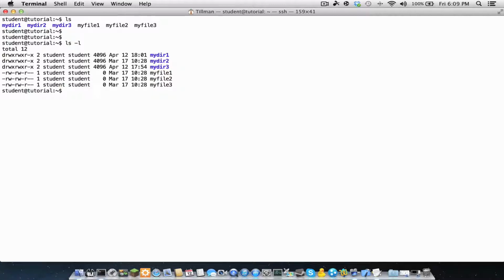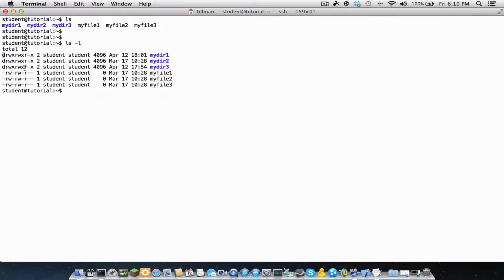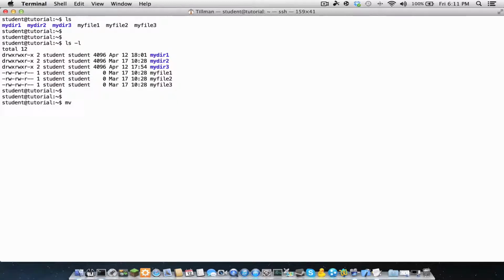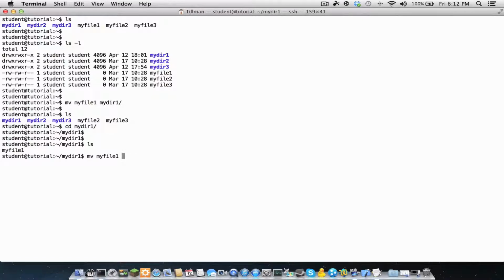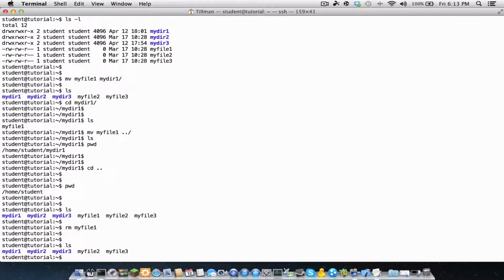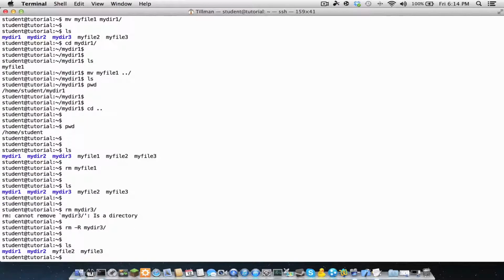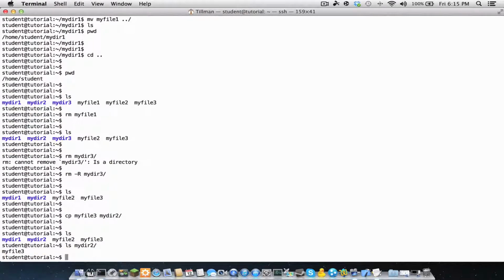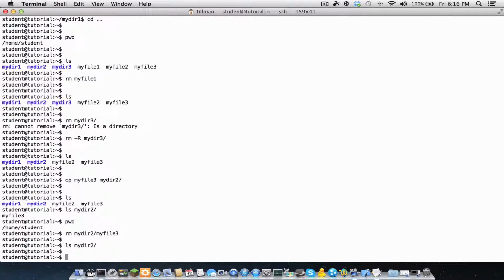Intro to Linux command line | Part 2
In this video we go over:

ls -l

mv

cp

rm

rm -R